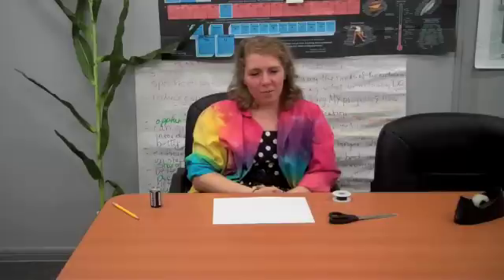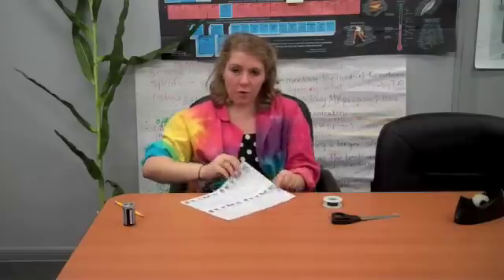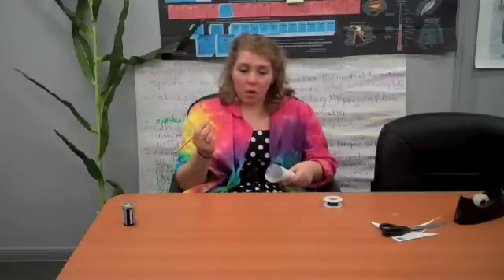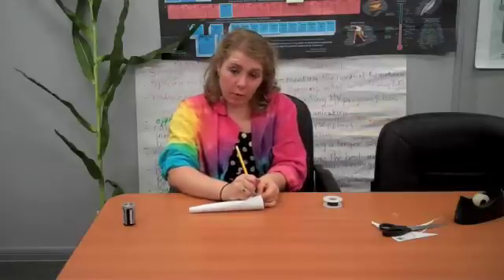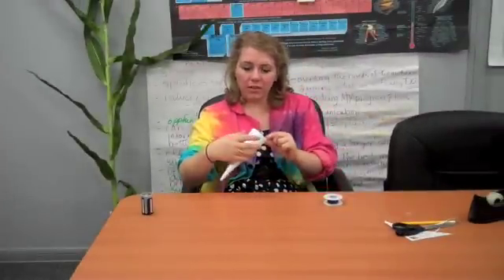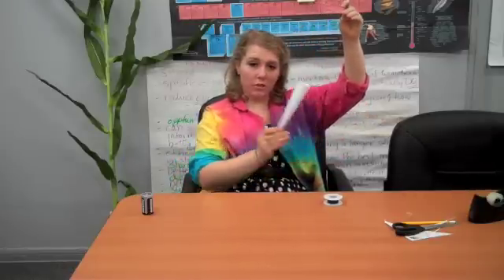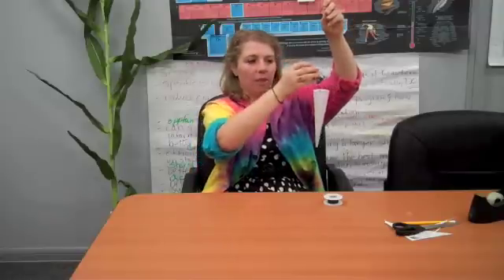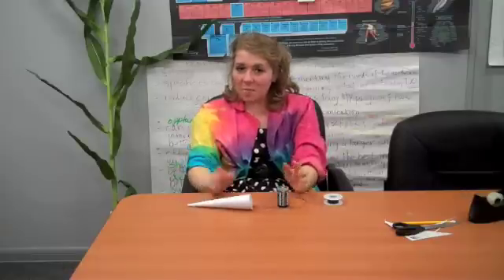Make a Pendulum: a fun at-home science experiment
Make your own pendulum and explore the science behind its swinging motion.